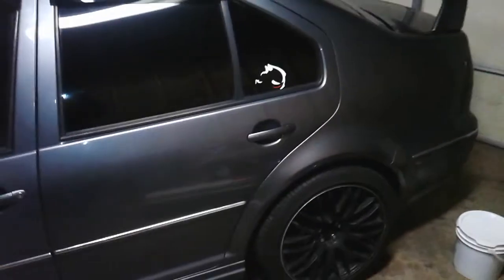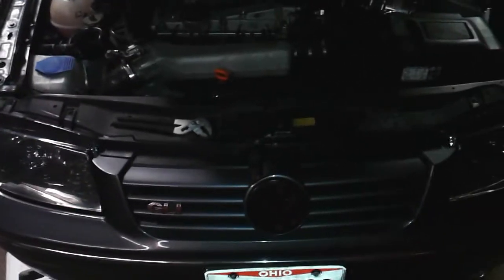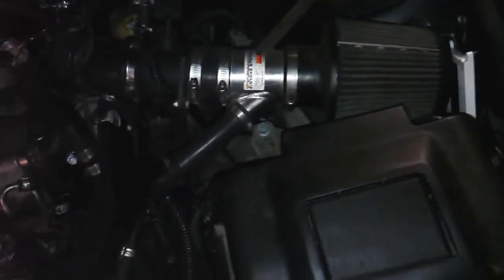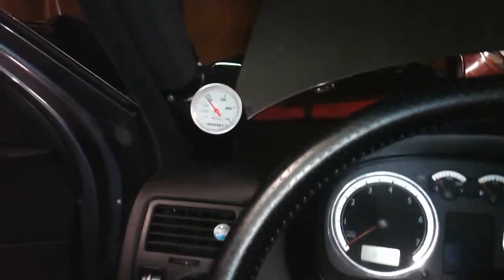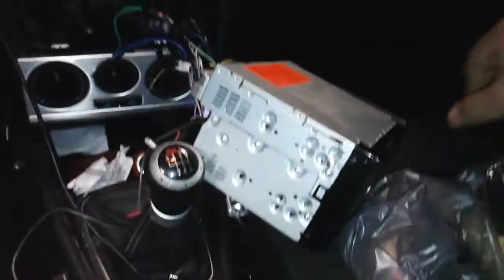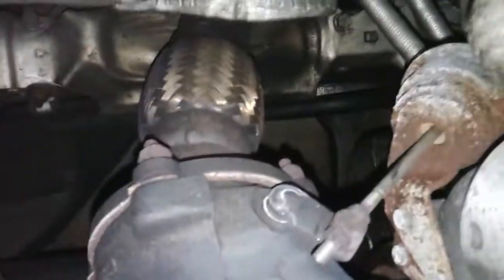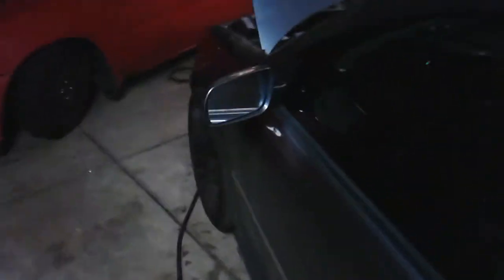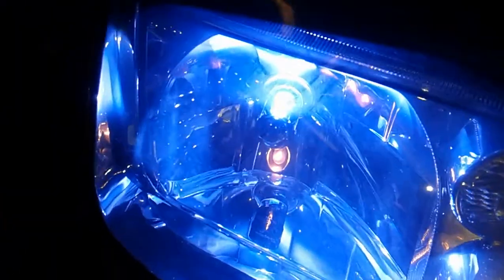2004.5 volkswagen jetta gli 1.8t